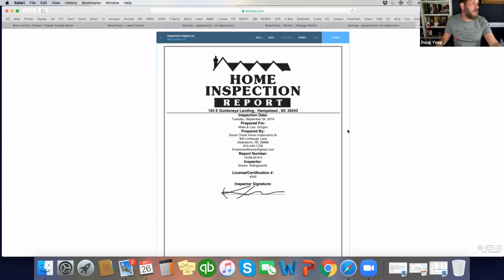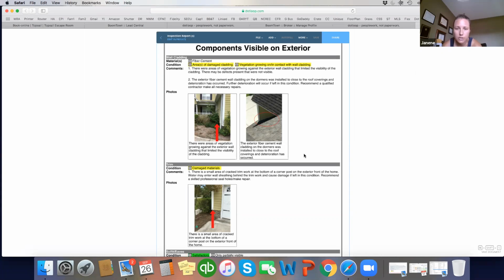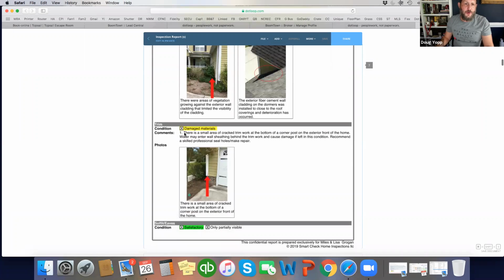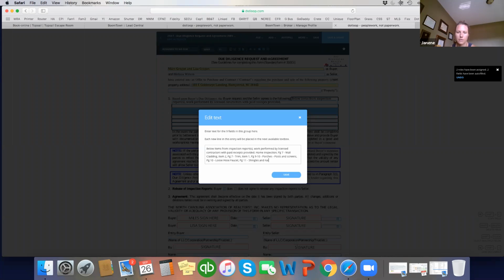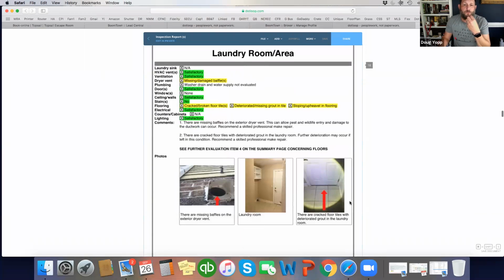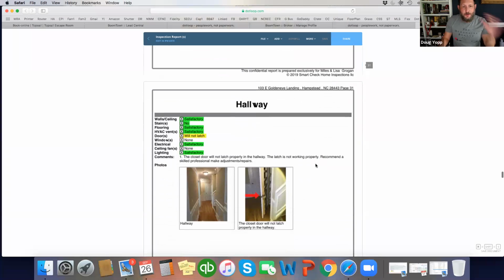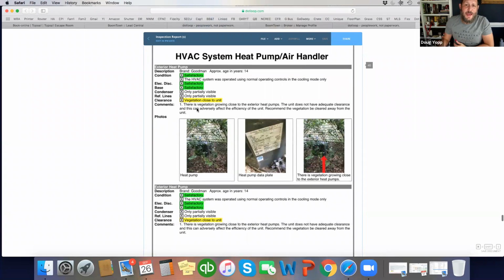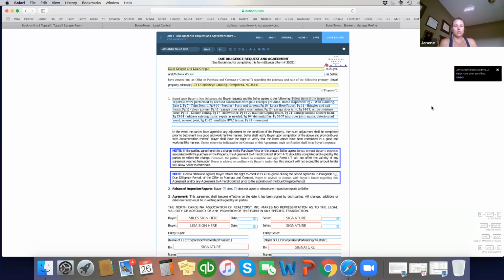Completing a Due Diligence Request